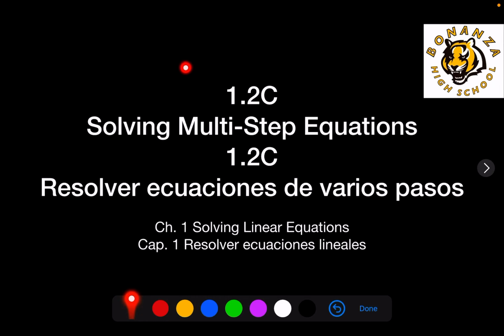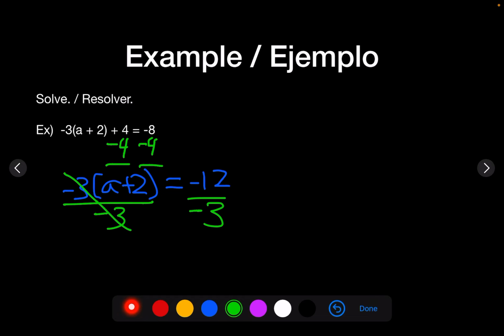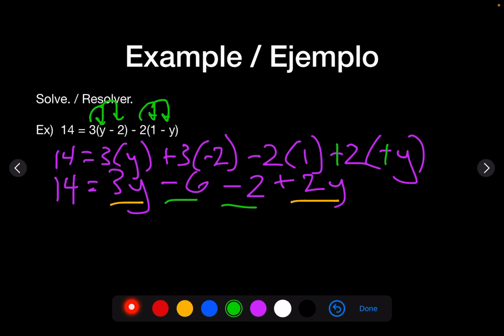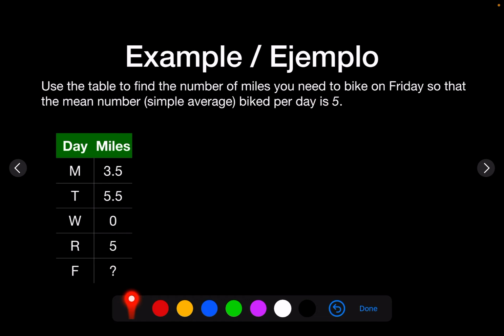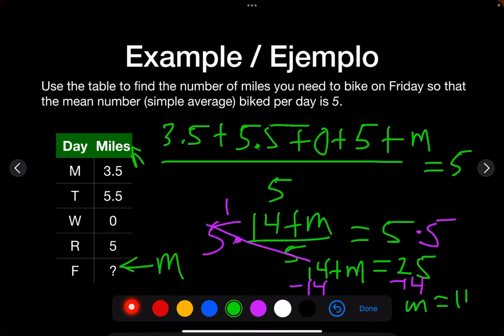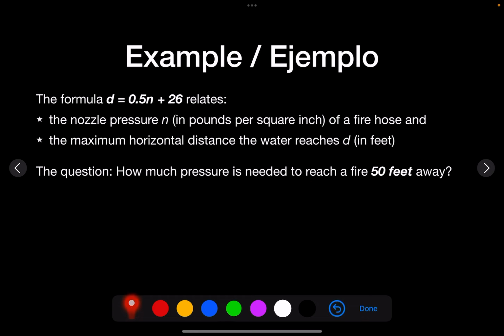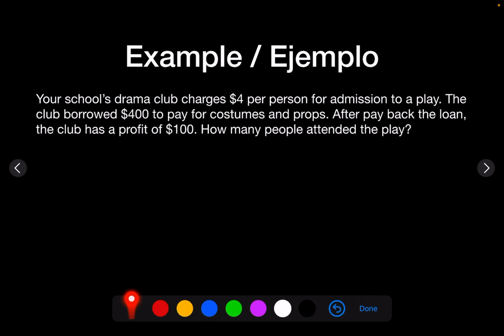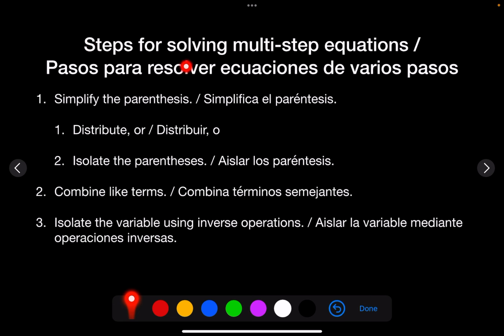1.2C Solving Multi-Step Equations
1.2C Solving Multi-Step Equations